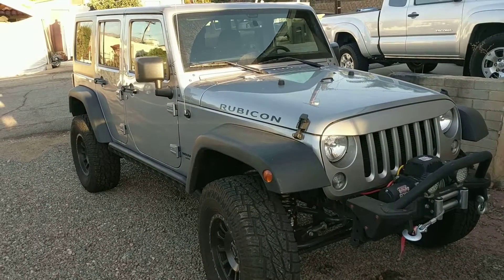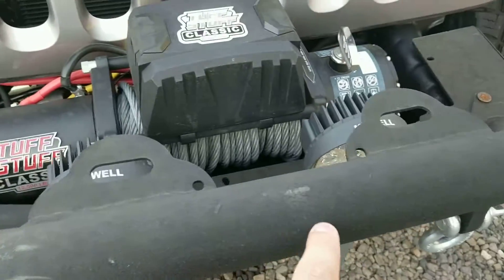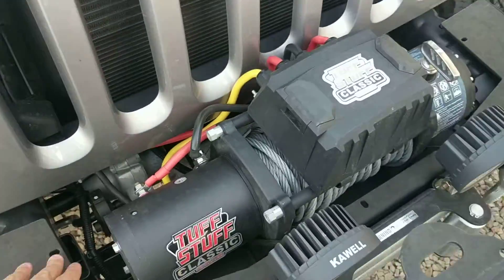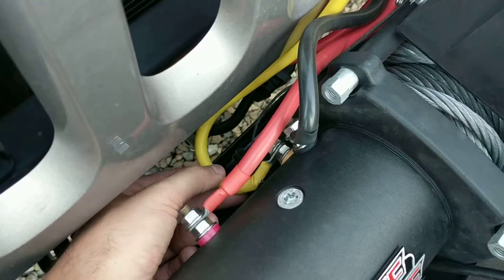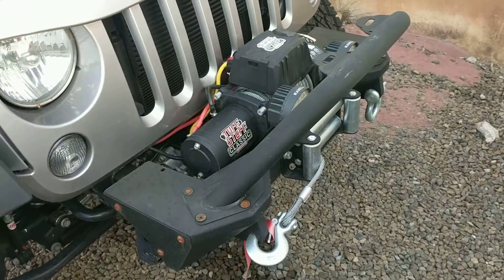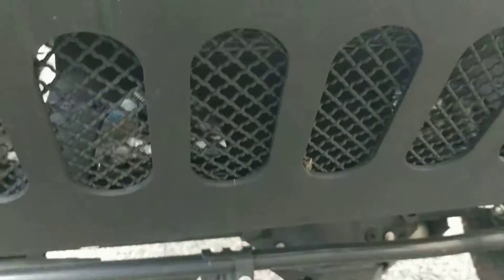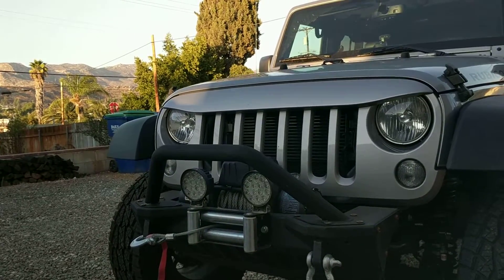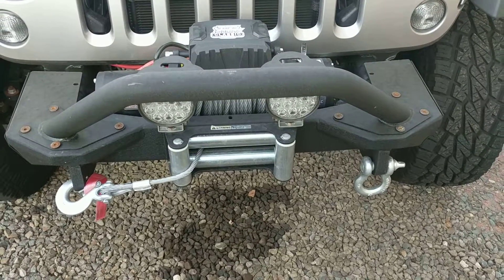Review: Tuff Stuff Modular Rock Crawler Bumper and 12.5k winch 2016 Jeep JK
Here is a basic review I did on the Tuff Stuff Rock Crawler Bumper and the 12.5k waterproof winch by Tuff Stuff.  All in all it is decent but shipping was a bit sketchy and their support isn't very good.